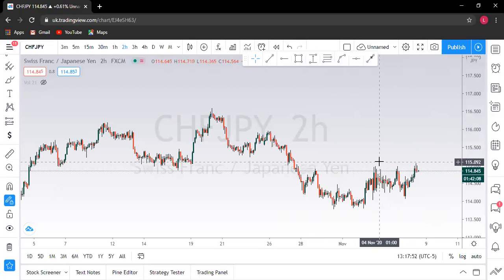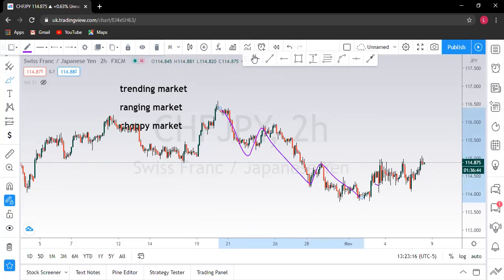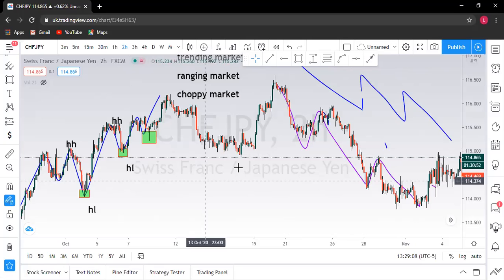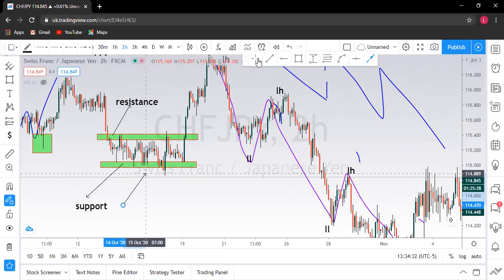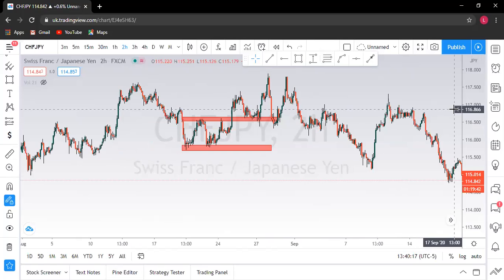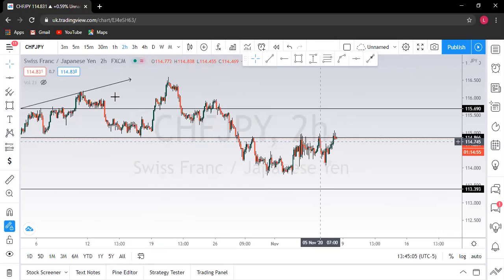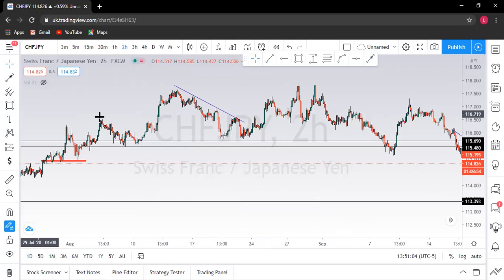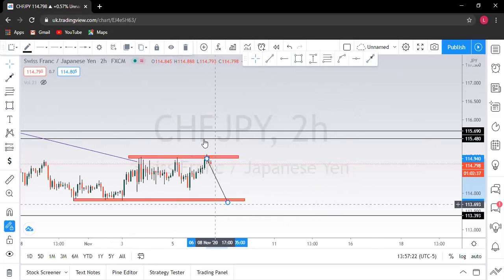Lesson 01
Market structure,B&R, trendline,fib